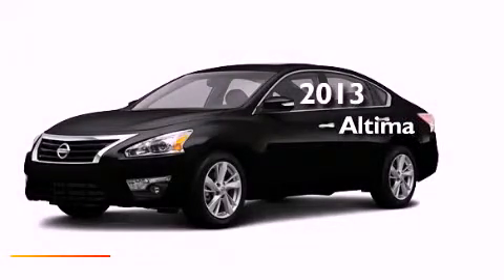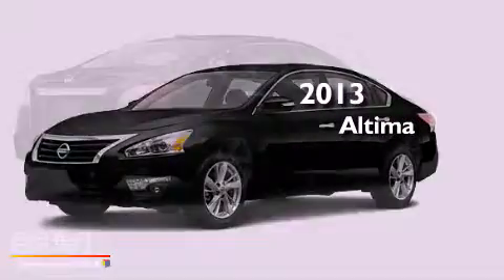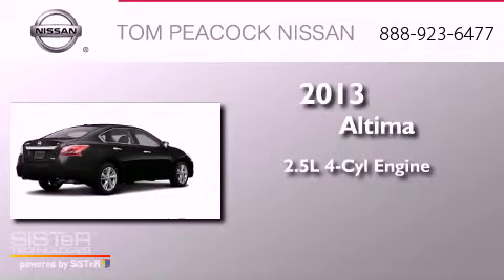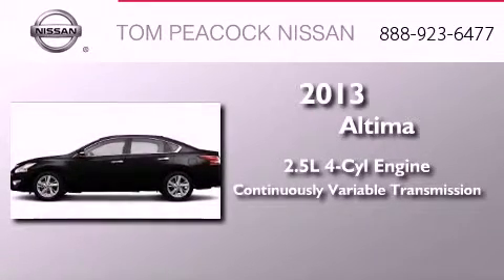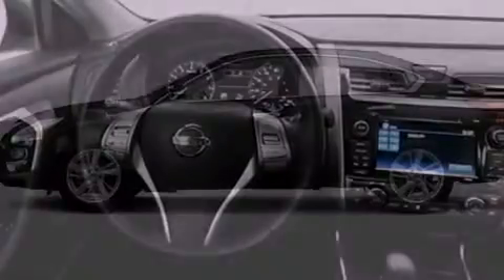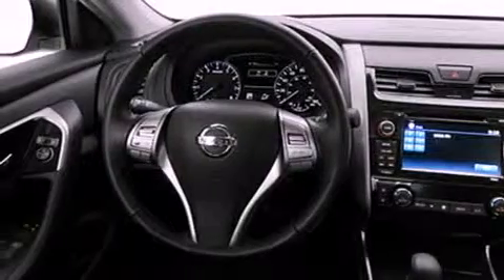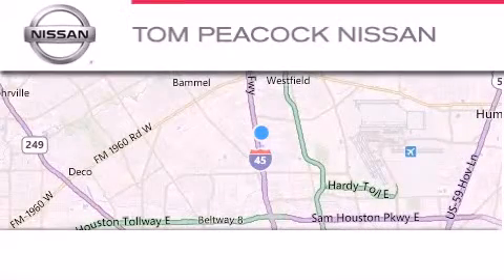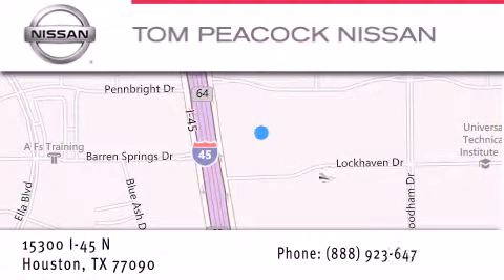2013 Nissan Altima Houston TX 77090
Year : 2013
 Make : Nissan
 Model : Altima
 Engine : 2.5L 4 Cyl. Sequential-Port F.I.
 Trans . : Cont. Variable Trans.
 Exterior : Super Black
 Miles : 5

 Stock : N30121